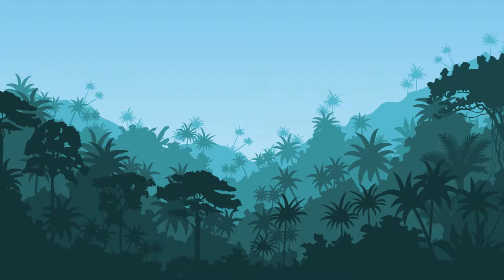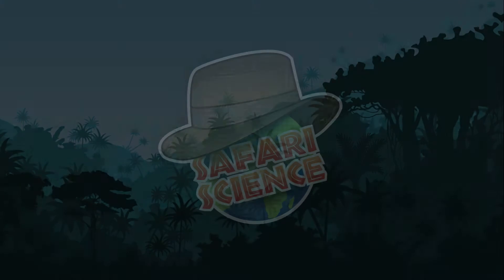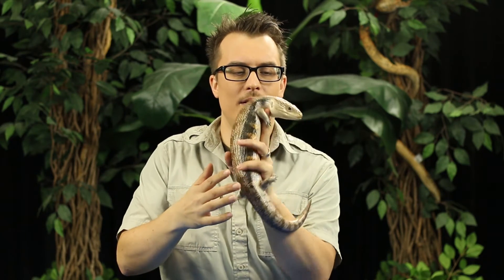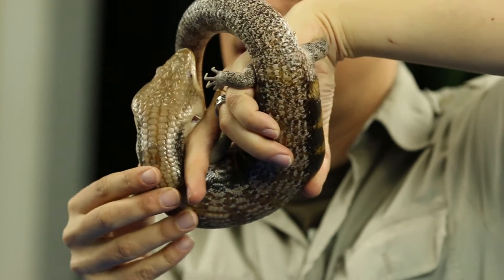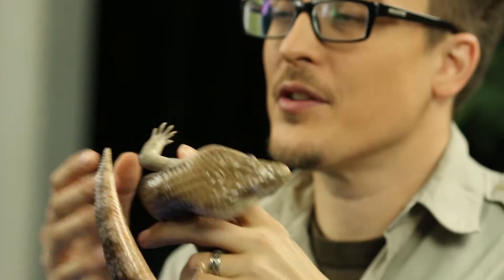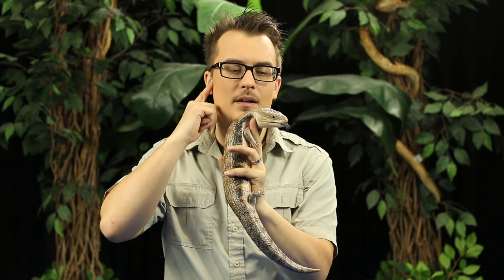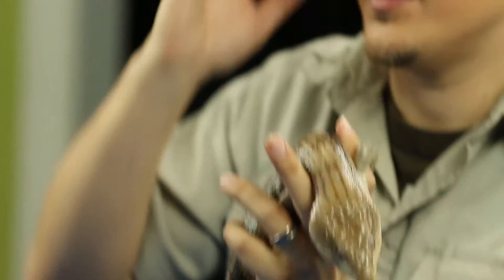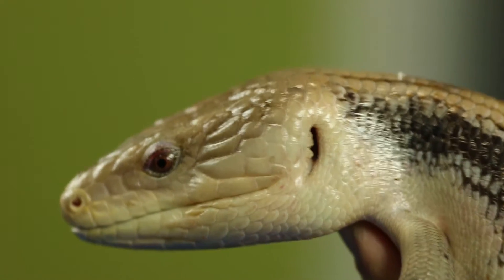Episode #12 - Do Skinks have ears?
Welcome to Safari Science!

You have ears, I have ears, but where are a Skinks ears?? They obviously don't have earlobes. Tune in and find out.

Composer: PlayAgain
Licensed through Pond5

Title: Tribal Percussion Circle 1
Composer: Jeff Gehlert
Licensed through Pond5